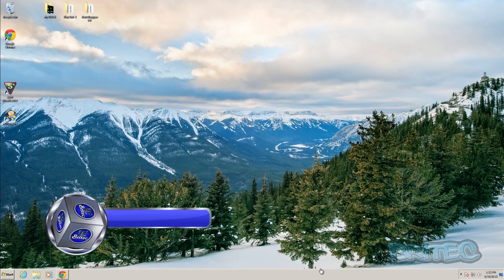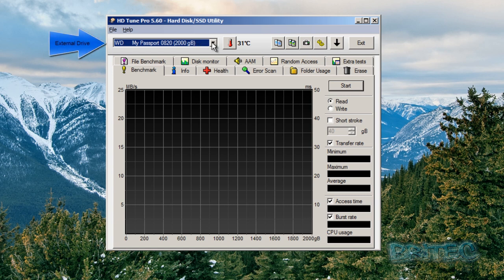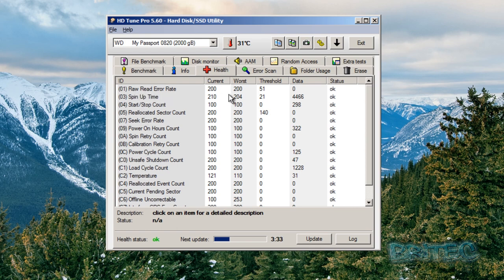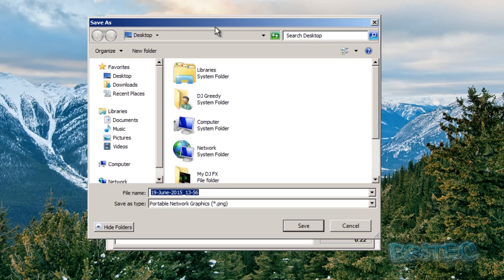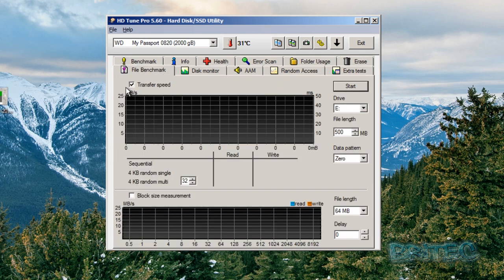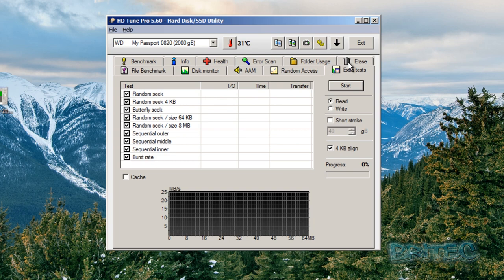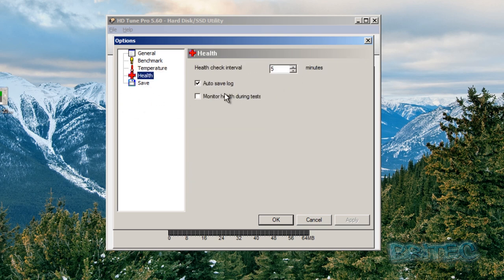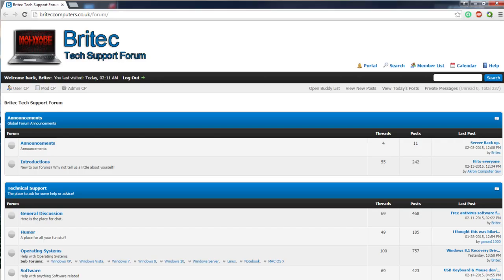Check Hard Disk for Errors, Health and Bad Sectors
Sometimes we need to check our hard drives health and status, If you find you're SSD or Hard Drive has errors, you can sometimes solve these computer problems with your drive by checking for errors with the built in windows tool with commands like chkdsk, chkdsk /f and chkdsk /f /r.  You can also check your computer's hard disk with HD Tune Pro, I will show you the great feature this utility has to offer. Whether you want to get a temperature  for that drive, Check Health (S.M.A.R.T) and temperature for external drives, check for bad sectors or fix and repair common errors with that drive. You can do all this and a lot more with HD Tune Pro.

If you need help with computer problems, please go to my forum